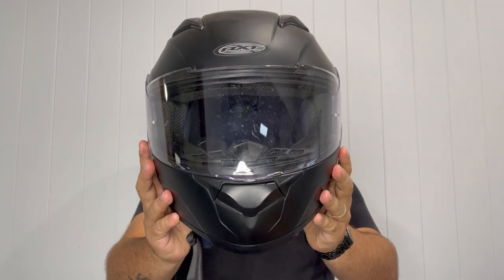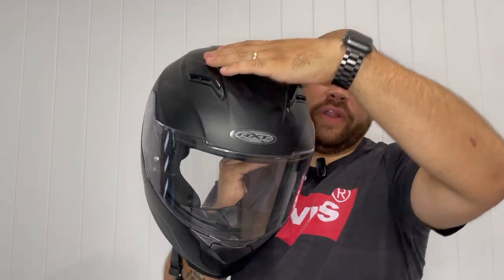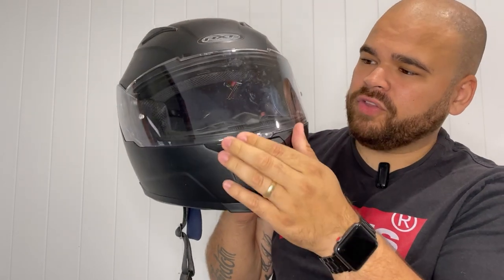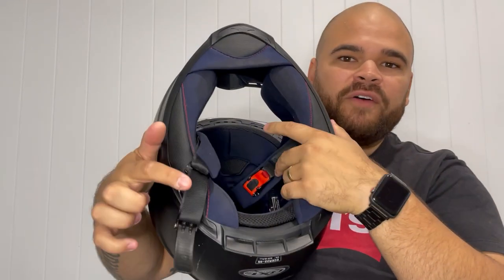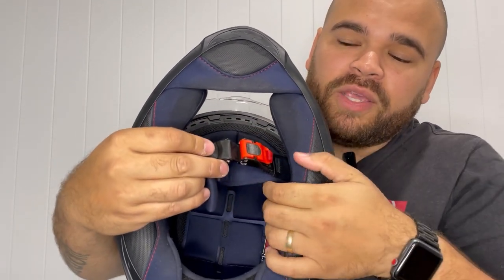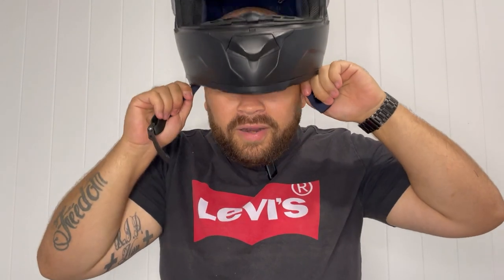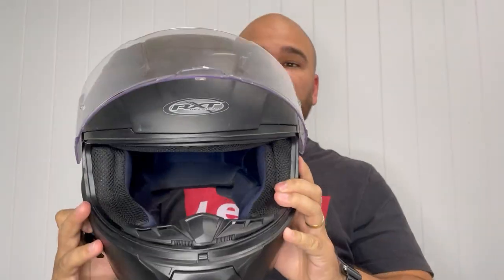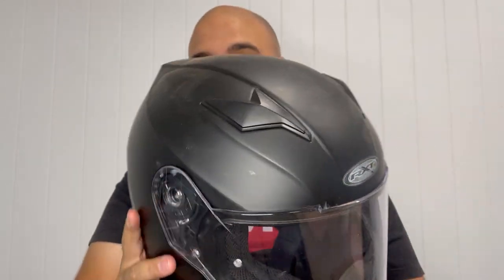GLX GX11 Compact Lightweight Full Face Motorcycle Street Bike Helmet (review)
Here is the link for the Product! (Amazon)

Follow and like for more reviews!

Please note that I only recommend products and services that I have personally used or thoroughly researched and believe can provide value to you. The decision to make a purchase is entirely yours, and I encourage you to carefully evaluate any product or service before making a decision.